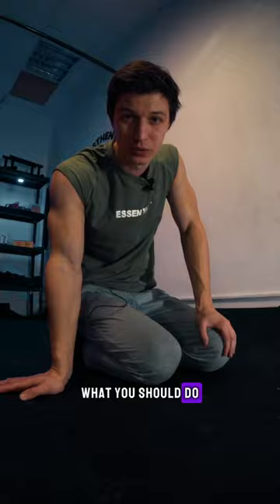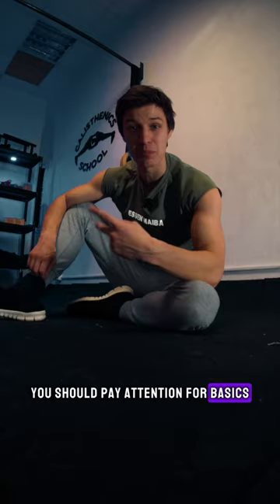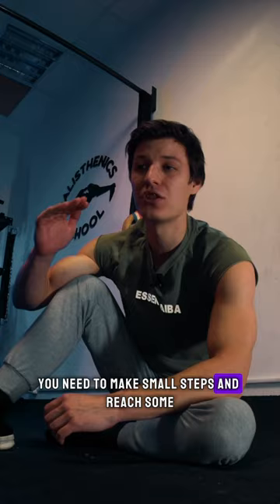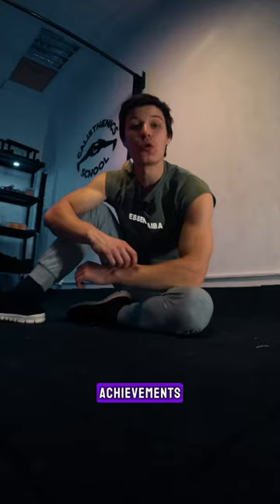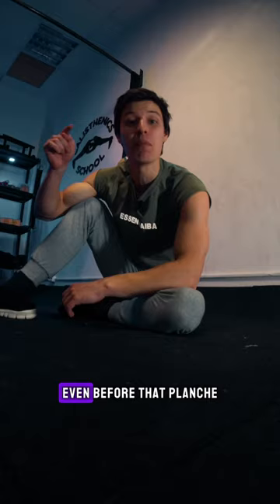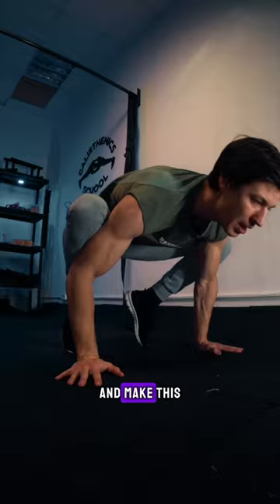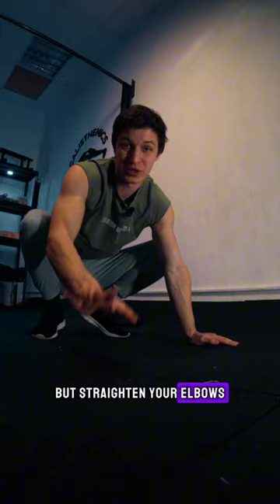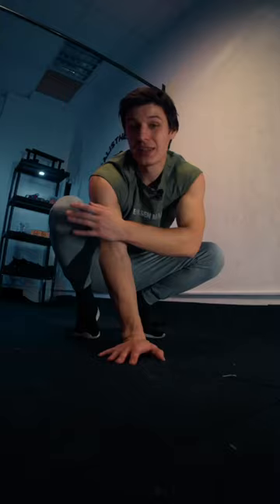How to learn planche in small steps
How to planche?
Where to find planche tutorial?
Which basics exercises are for planche?

While others stuck with actions that do not lead to results — train and progress with the courses of the Calisthenics School 💪🏻

🚀 workouts in video format of different levels and goals, detailed programs, access forever, free updates!